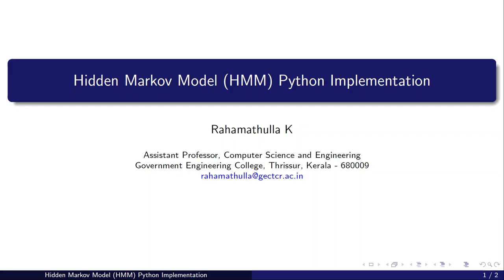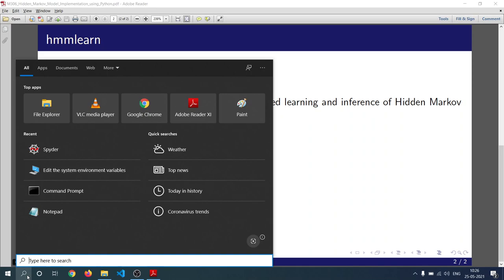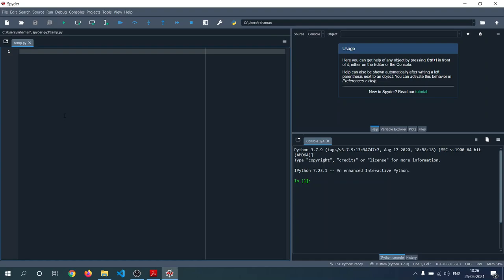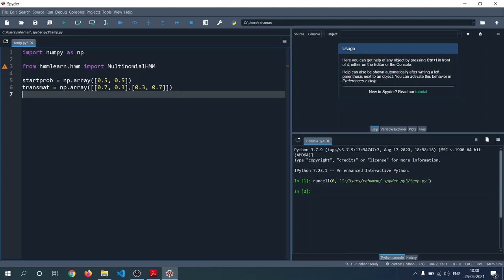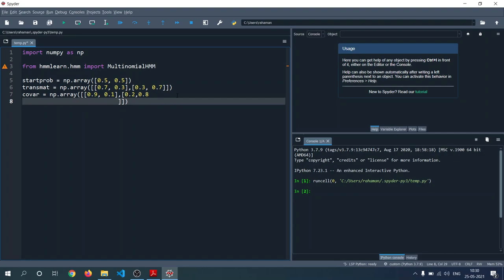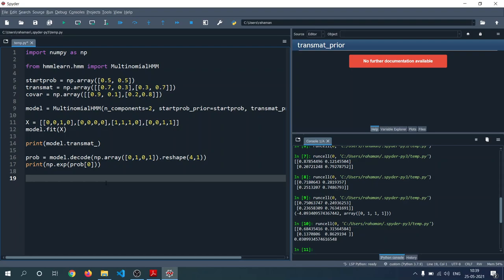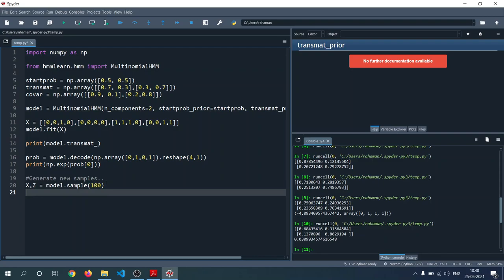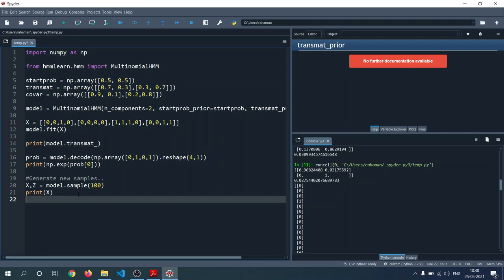Hidden Markov Model HMM Implemetation using Python